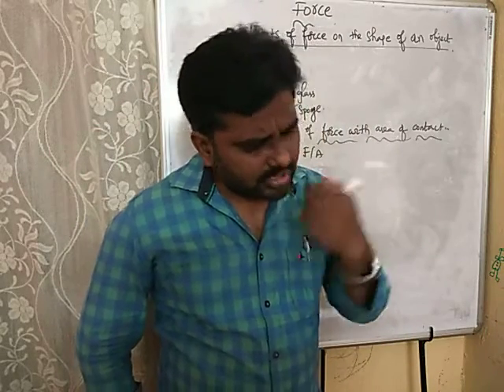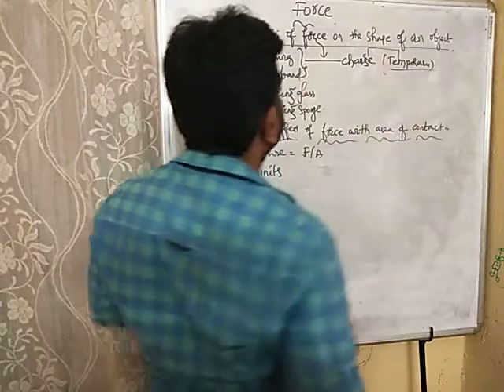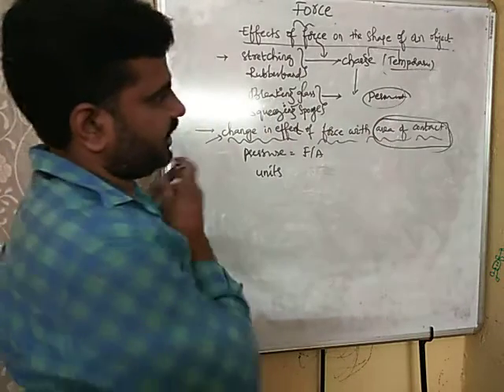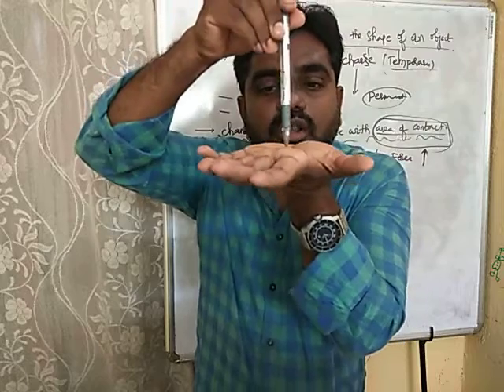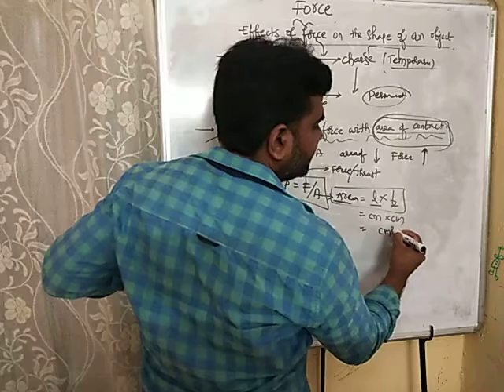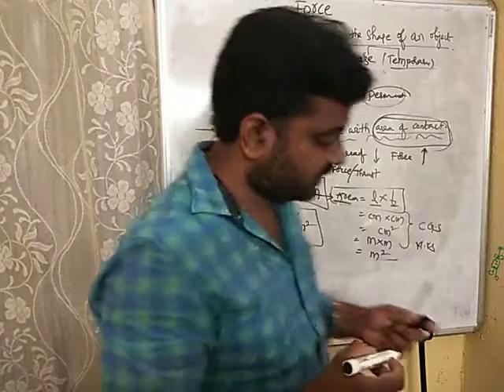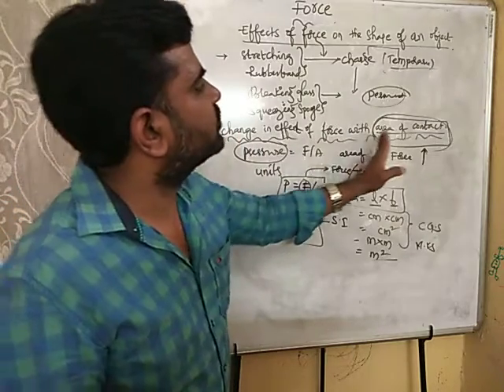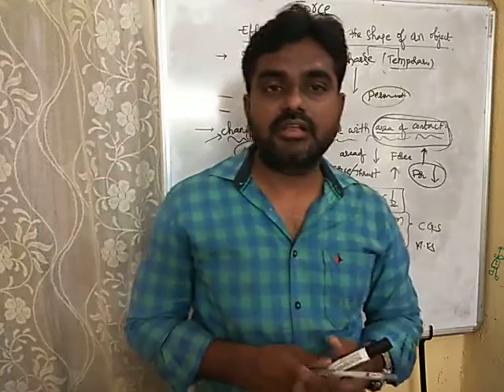8 class ll force ll Part 4